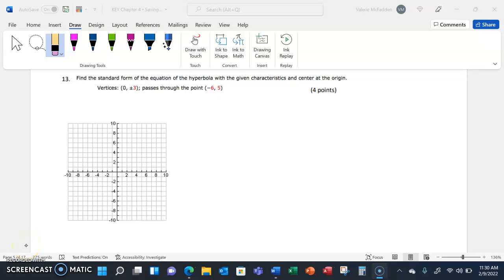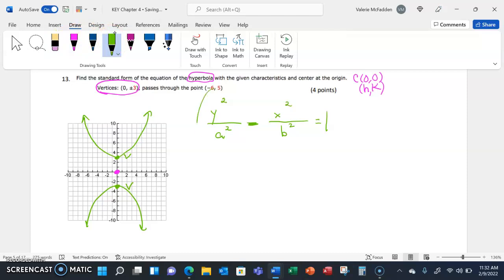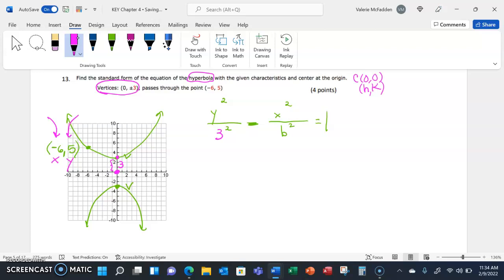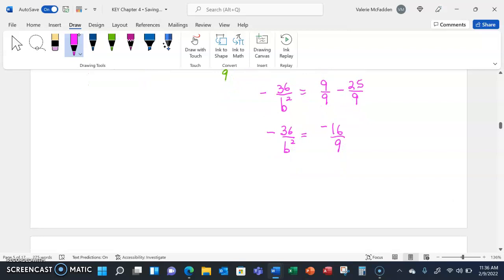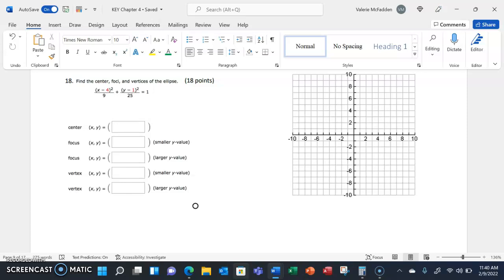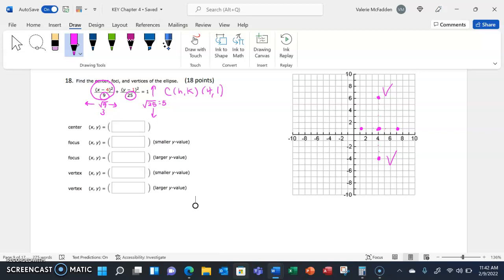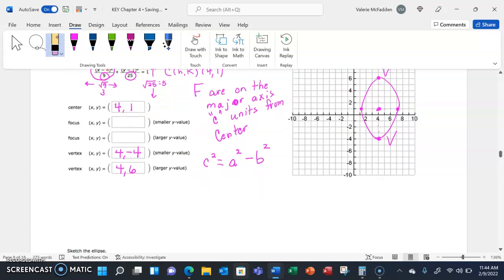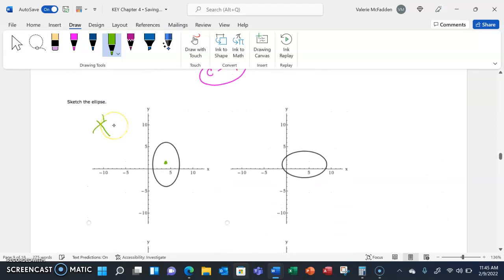Ch 4 Review #13 and 18